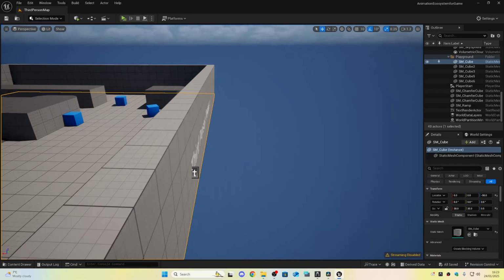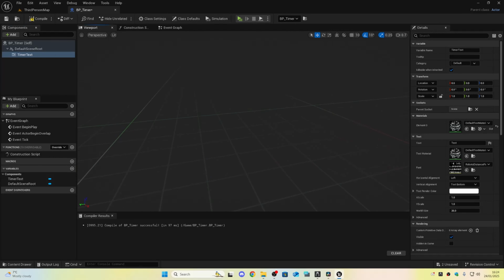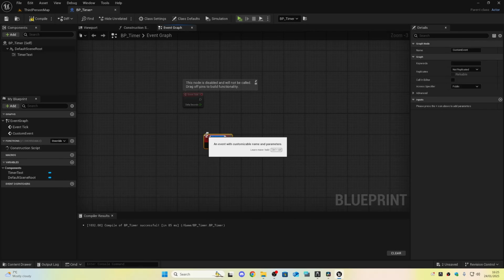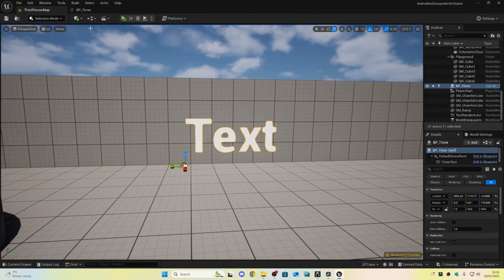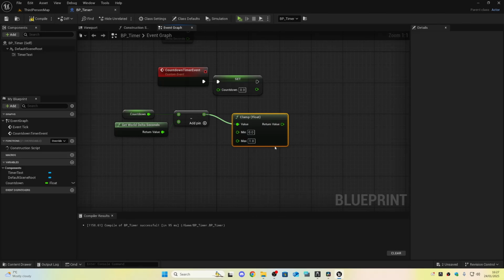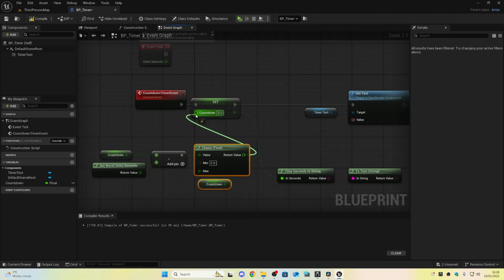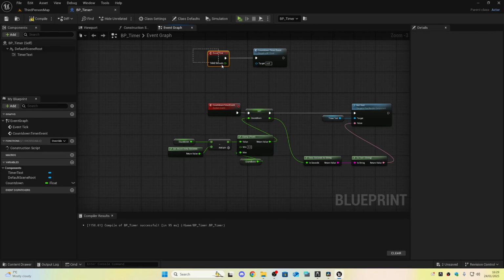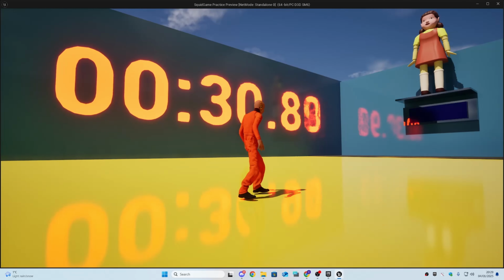How To Create a Timer in Unreal Engine 5 (Easy Method) ⏰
Welcome to our Unreal Engine 5 tutorial on how to create game countdown timer using the easiest method 🚀

By the end of this video, you'll know how to effectively how to create levels from scratch using the greyboxing method Unreal Engine 5. 📅